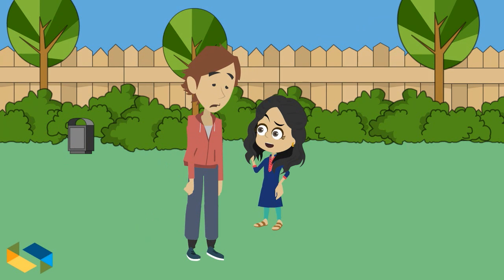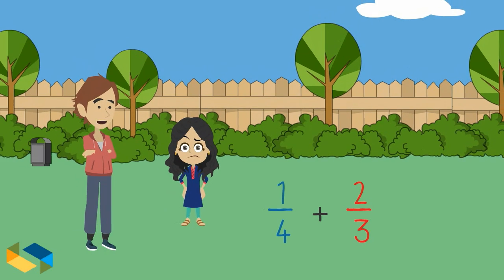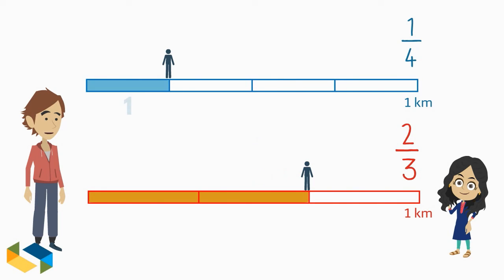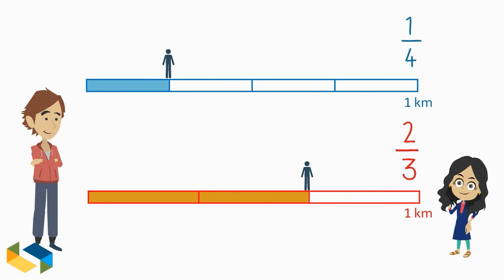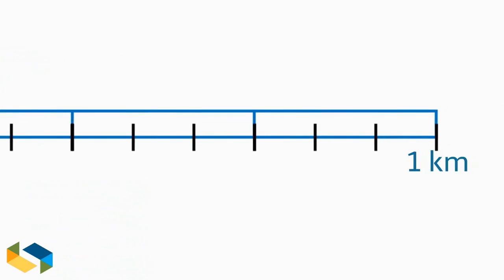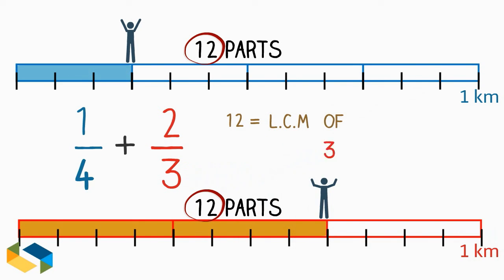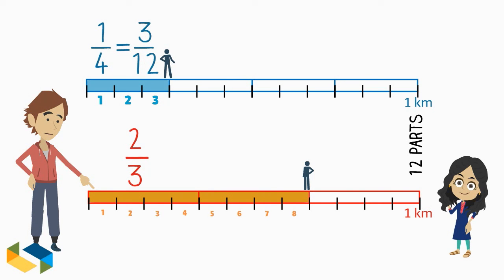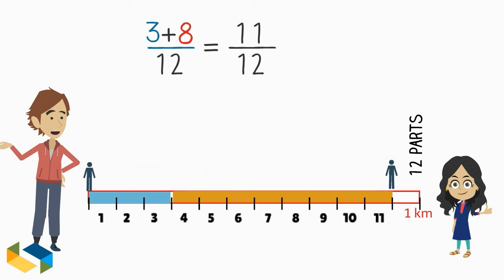Adding Fractions: Basics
This video explains the fundamentals of adding Fractions. It uses a fairly easy to understand real world example to walk through how fractions are added. It covers the concepts of Lowest Common Denominator and aims to clarify doubts and common pitfalls faced by learners of this topic. The video, as usual, is engaging and uses character animation and a stroyline to build the basics of how to add fractions. Enjoy!